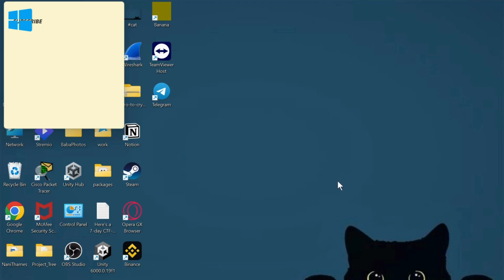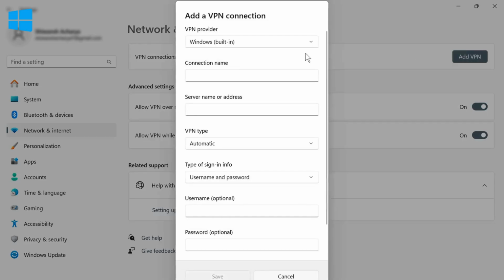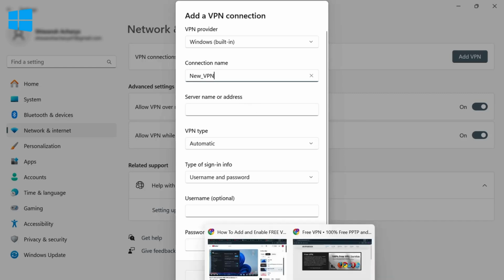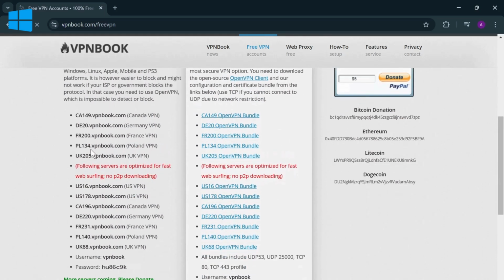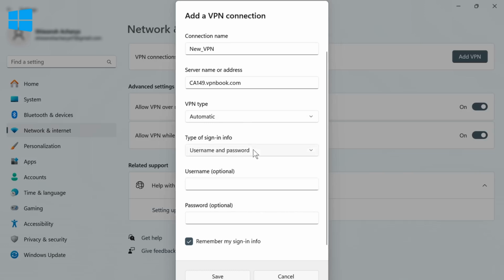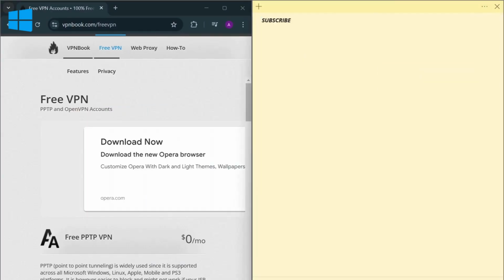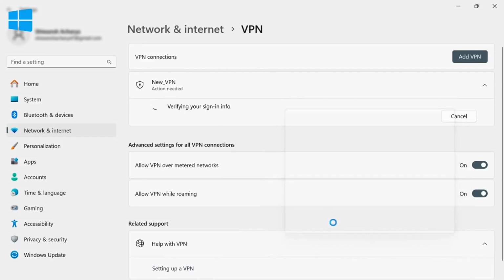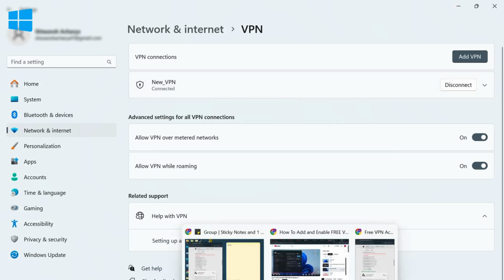How To Add and Enable FREE VPN On Windows 11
Want to browse securely with a free VPN on Windows 11? This video will guide you through the steps to add and enable a free VPN quickly and easily. Whether you're asking, "How do I set up a free VPN on Windows 11?" or need help configuring VPN settings, this tutorial has you covered. Learn how to add and enable a free VPN on Windows 11 today!

Timestamps:
00:00 How to Add and Enable FREE VPN on Windows 11
00:10 How to Set Up a Free VPN on Windows 11